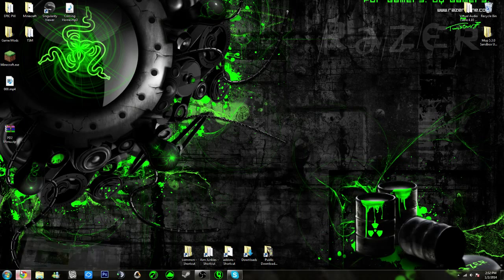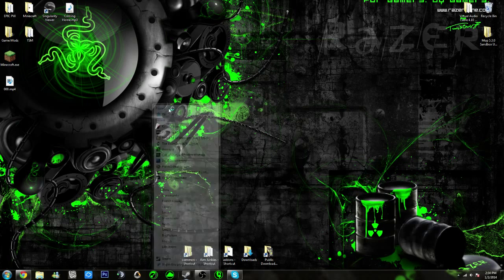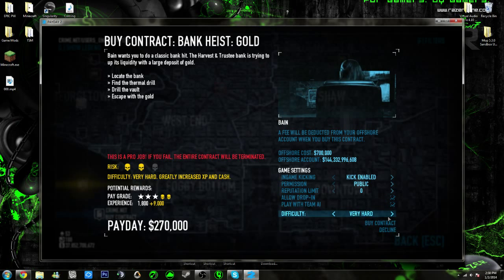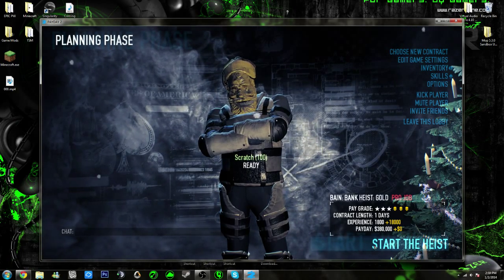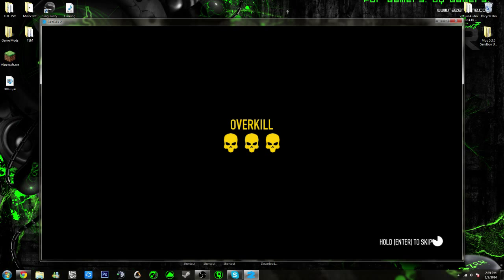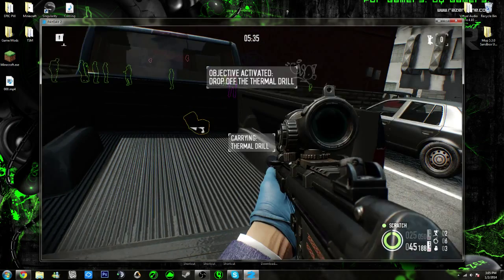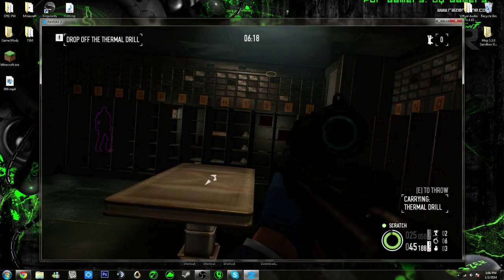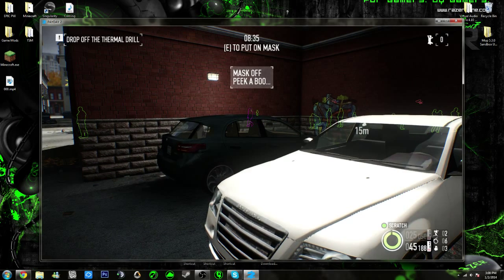[TuT/EXPLAIN] How to Mod Payday 2 for the PC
Sorry about the lag, still getting used to OBS settings. So I decided that I would upload a video explaining how to use the trainer menus in Payday 2 along with how to install it and give out the download even though I extremely didn't want to do so. Without further adieu, enjoy you "mods", "hacks" whatever you want to call it and for all coders.. Enjoy the templates.

***IF YOU WANT MY HELP WITH ANYTHING GO TO TTG***

-My own version of the trainers is no longer available and I'm progressing to making a new one, but I'm having a lot of troubles with codes crashing out. Hopefully I can work everything out again to where it's a button to board up all windows, kill all the ai, etc.